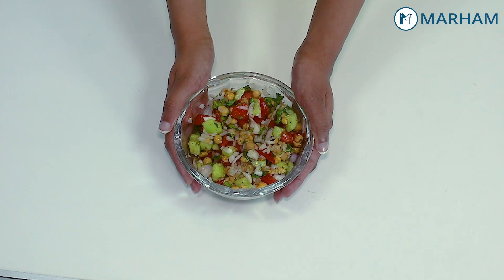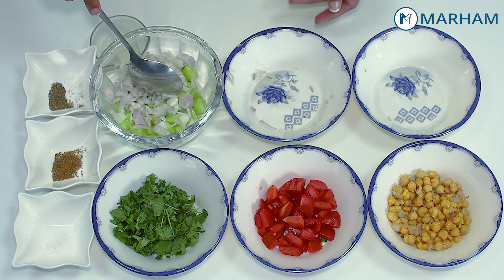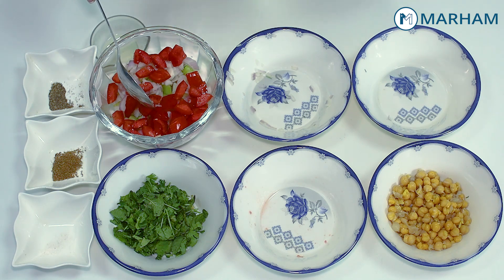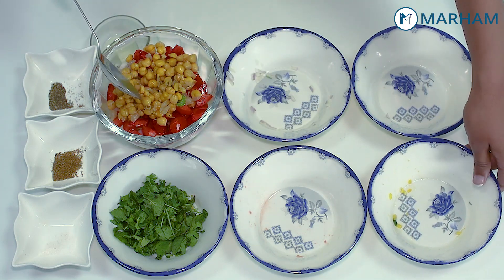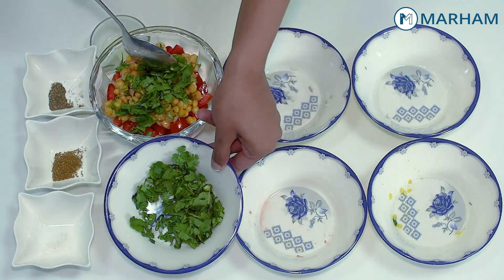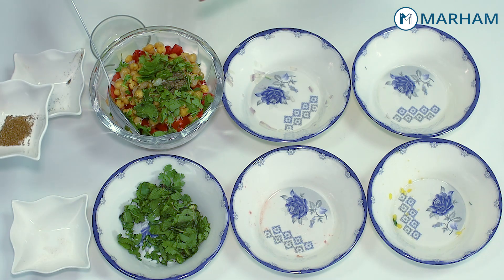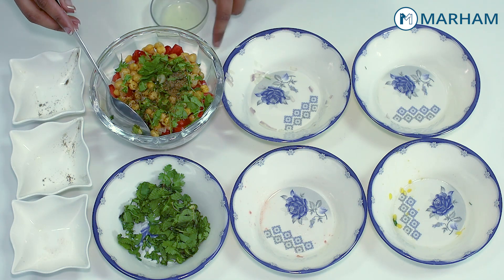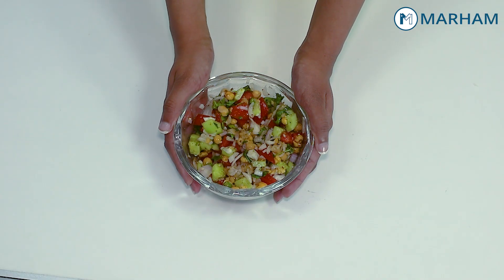Chana Salad Recipe | Chickpea Salad Recipe For Weight Loss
If you are going to lose weight in this Ramadan, then watch this video as Ms. Zoha Sohail has shared some easy and super effective recipe for weight loss during this holy month. Chana salad is almost loved by everyone in Pakistan.